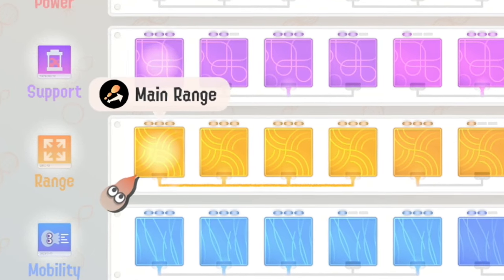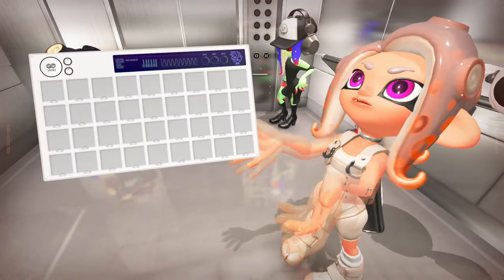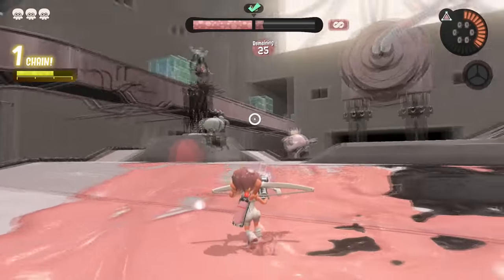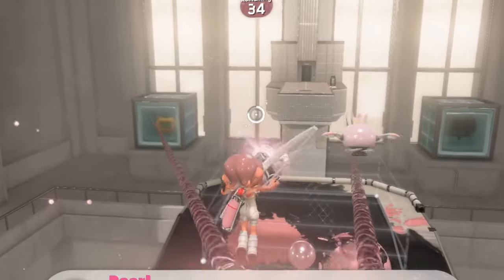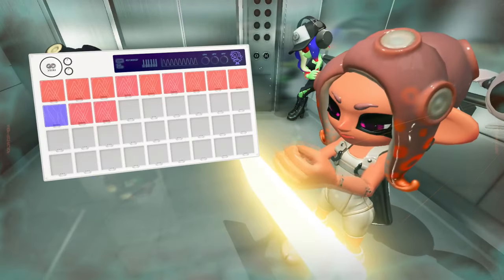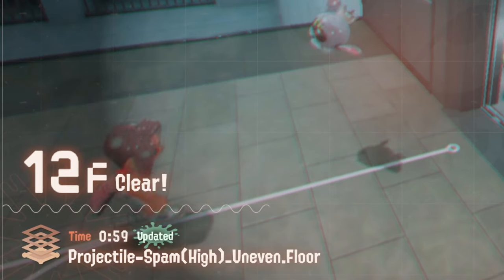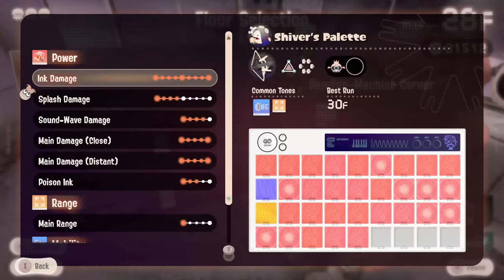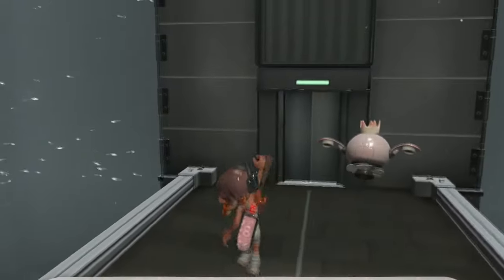HOW MUCH DAMAGE Can I Do in Side Order? (Tri Stringer Edition)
Number go up equals brain get happy. This is a Sider Order Stringer with almost ONLY Power (red) color chips, built to do as much damage as possible. Join me on this journey to see a monster be born. I love Splatoon 3 Side Order so mcuh. FULL RUN!!